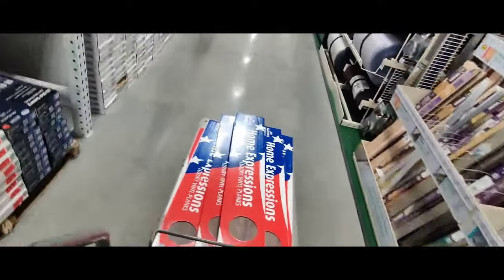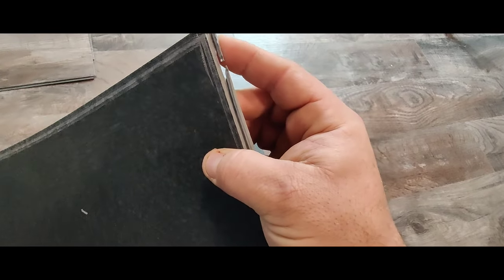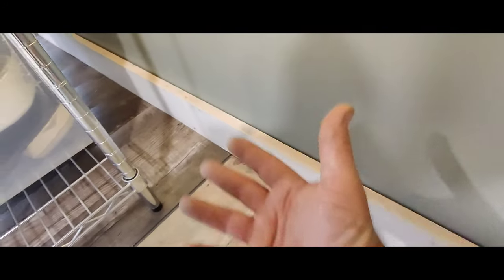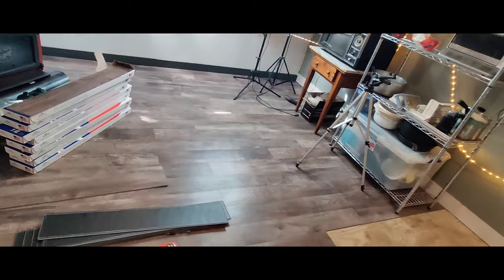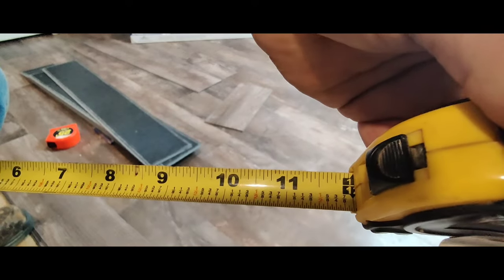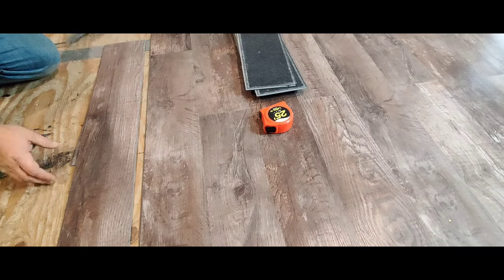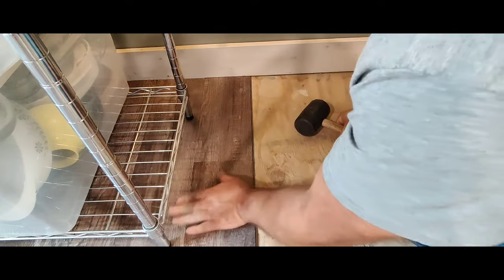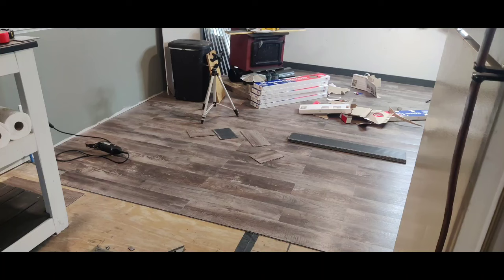MOBILE HOME RENOVATION - Vinyl Plank - How I Do it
MOBILE HOME RENOVATION - Vinyl Plank - How I Do it. Vinyl Plank is the only thing I'd recommend in a mobile home or any home for that fact. It's water proof, very tough and durable and in most cases affordable. Requires basic tools and no glue needed.

Vinyl / Laminate Floor Cutting Tool

Oscillating Tool

Kneeling Pad ( Forget Knee Pads )

MARTY'S DAMN AMAZON STORE ( Find all tools or other items used  videos here )